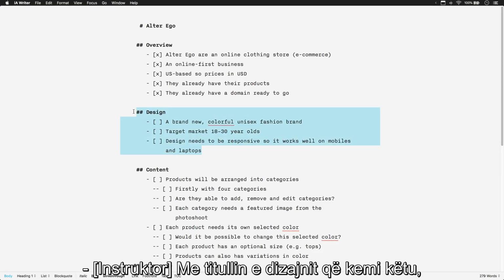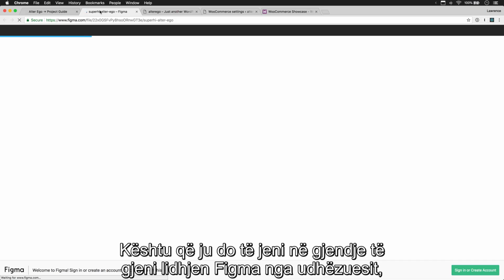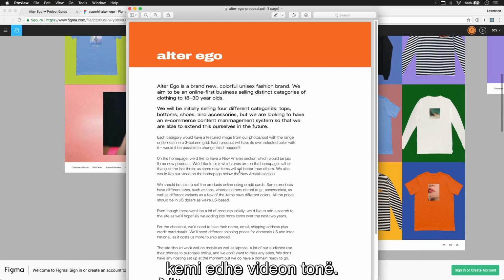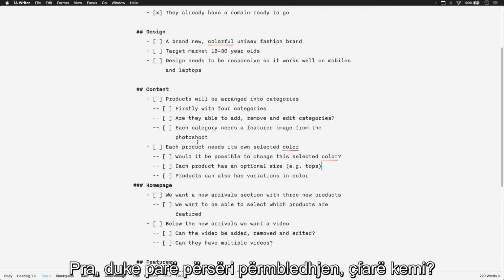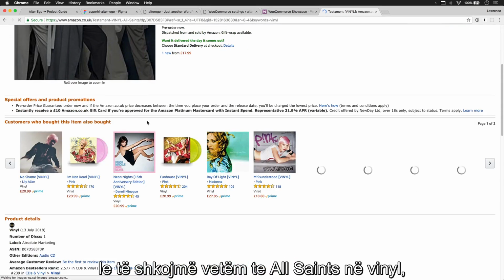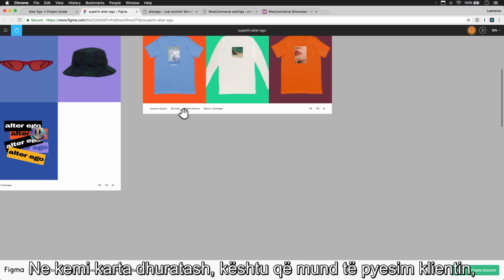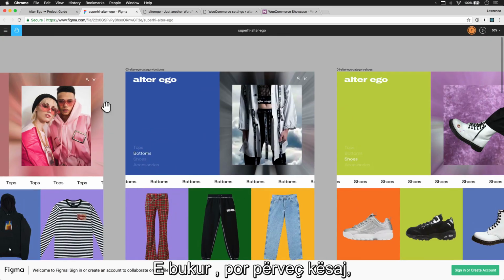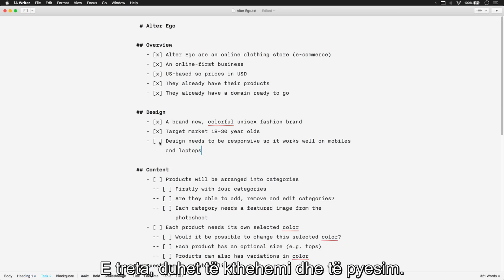4. Website Creation with Wordpress Lesson 156